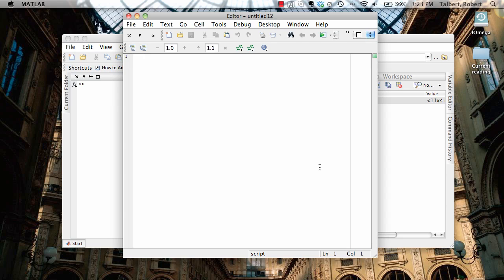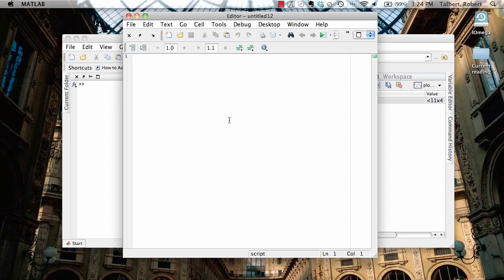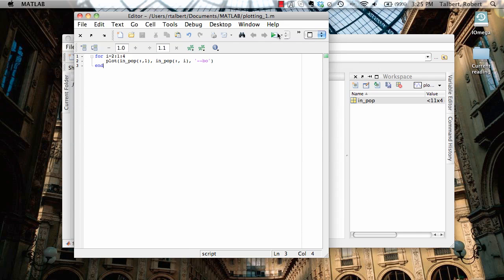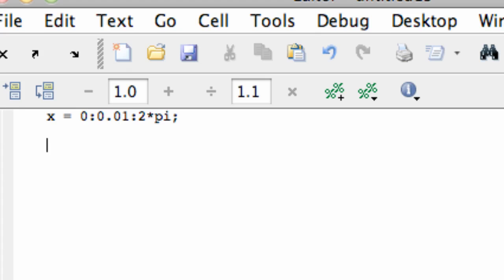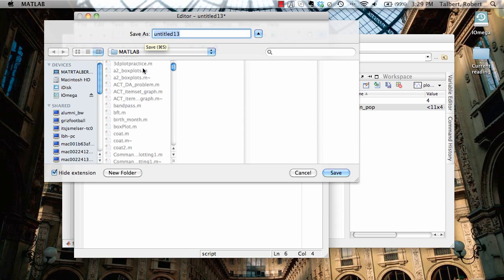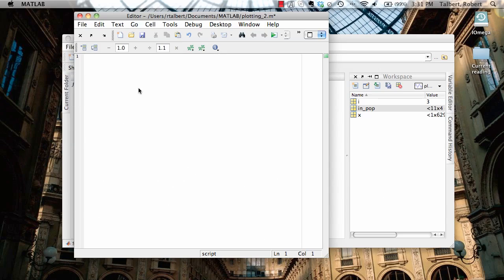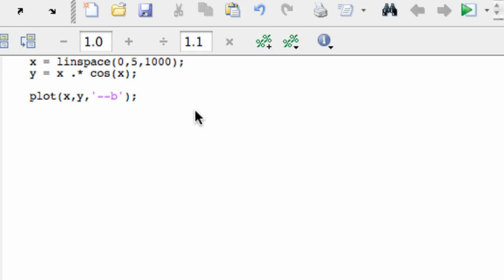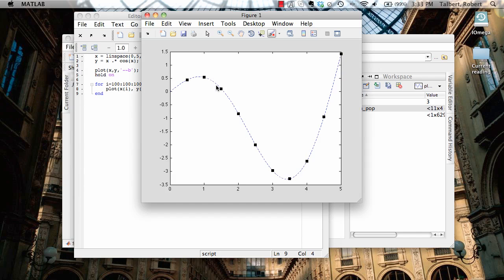FOR loops in MATLAB: Using loops for plotting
This screencast gives three quick examples of using FOR loops to perform some common plotting tasks. First we see how to quickly plot several columns of data from the same data set on a single set of axes. Then, we use a FOR loop to create a subplot. Finally, a FOR loop is used to sample from a data set and plot the points as markers.